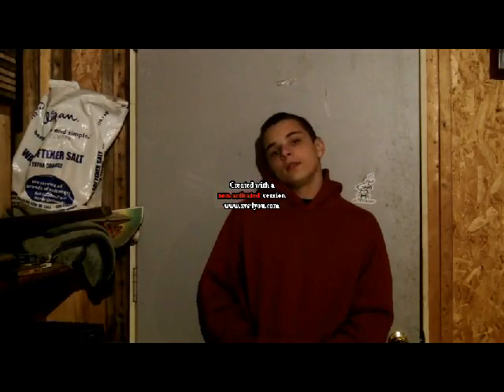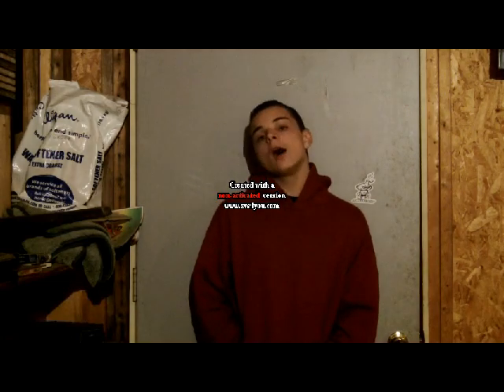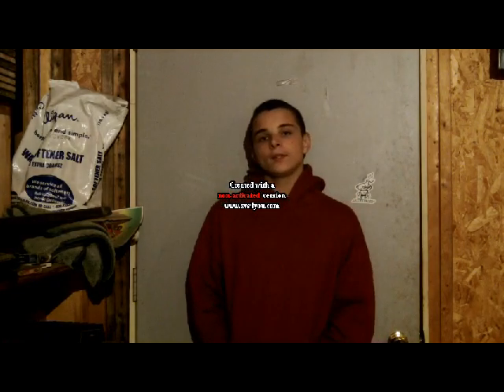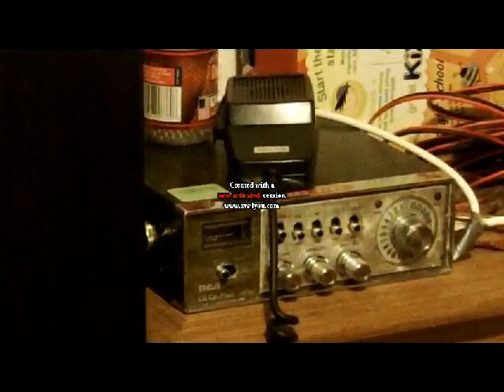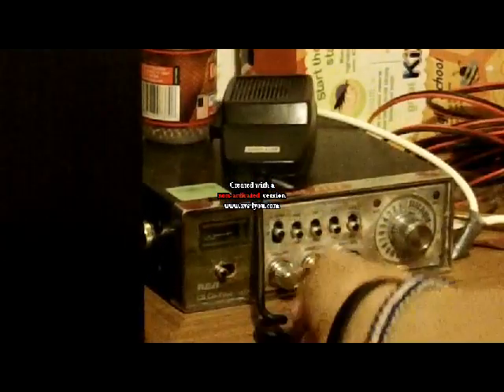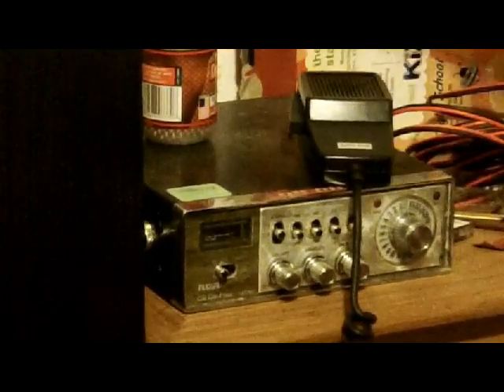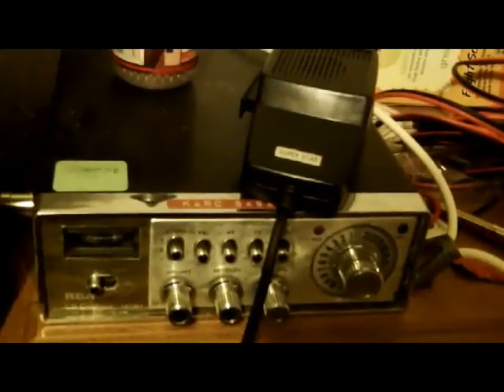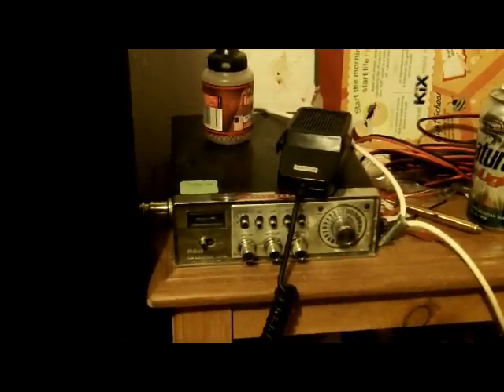How to make a CB homebase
How to make a cheap cb radio homebase.